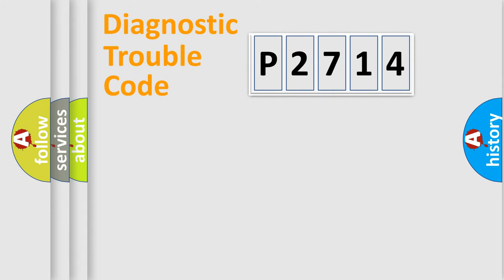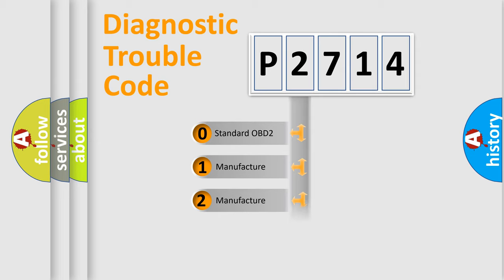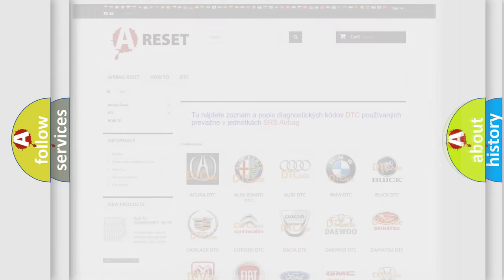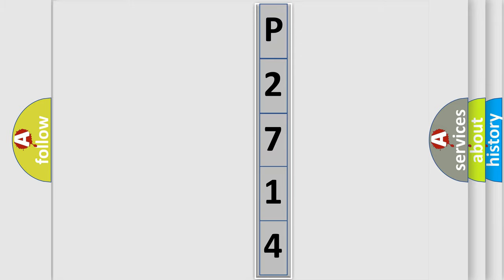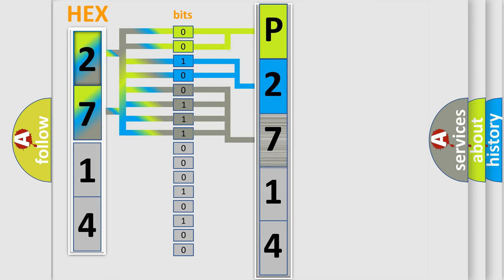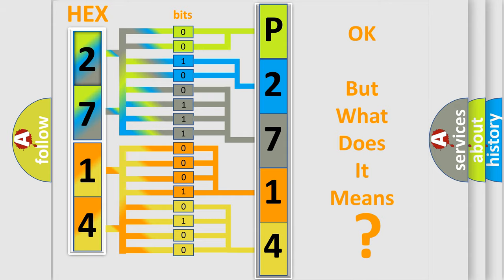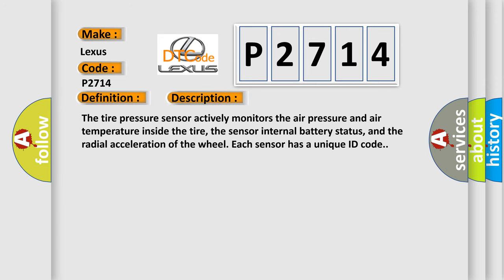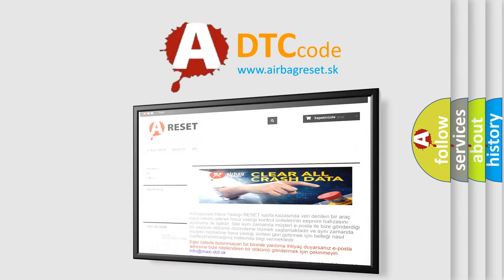DTC Lexus P2714 Short Explanation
Contents:
0:21 Basic DTC analysis according to OBD2 protocol standard.
1:48 Insight into programming
2:58 A diagnostically understandable description of the Diagnostic Trouble Code
3:05 Basic error definition

Make:
Lexus
Code:
P2714
Definition:
Tire Pressure Sensor 1 Internal
Description:
The tire pressure sensor actively monitors the air pressure and air temperature inside the tire, the sensor internal battery status, and the radial acceleration of the wheel. Each sensor has a unique ID code.
Cause:
INCORRECT SENSORSTIRE PRESSURE MONITORING (TPM) SENSORWIRELESS IGNITION NODE (WIN)